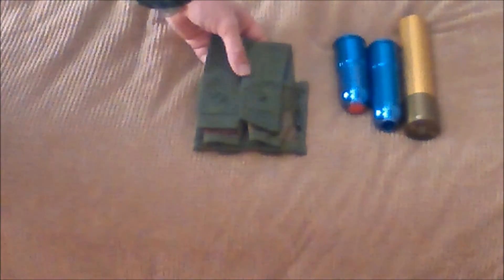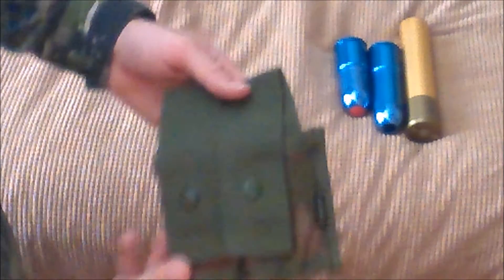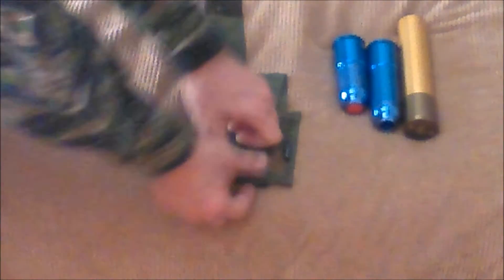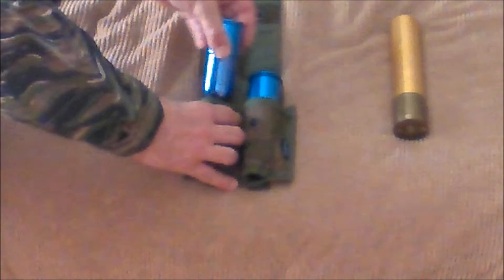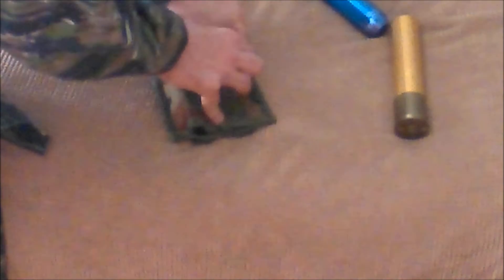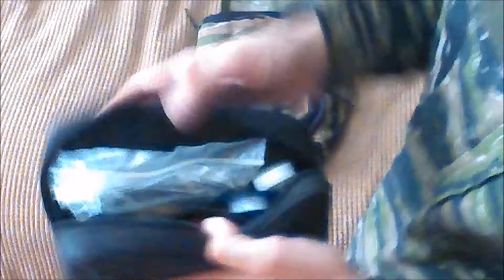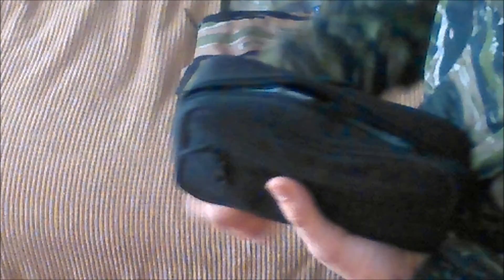RAP4 Gear Review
I recently got my hands on some gear from RAP4 (Now Modern Combat Solutions). I must say that this gear is pretty good. This is just the start of thing with more gear coming down the line soon.